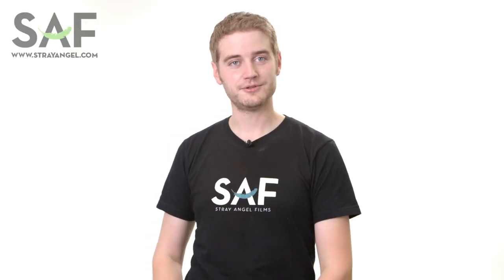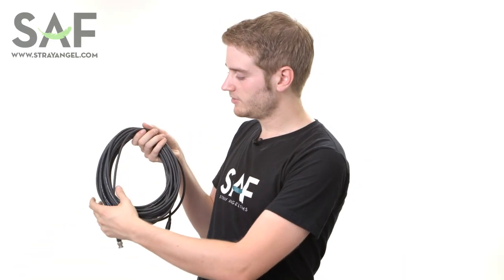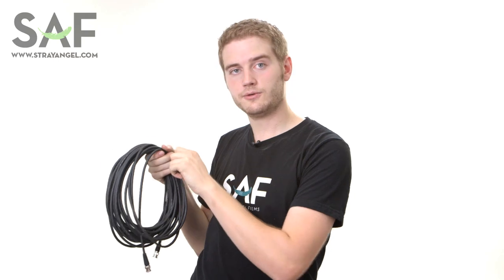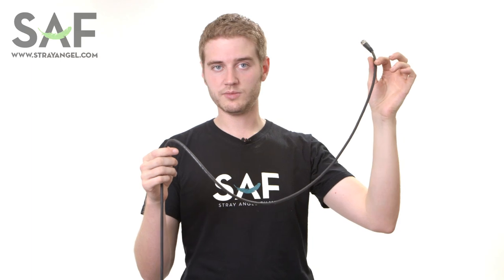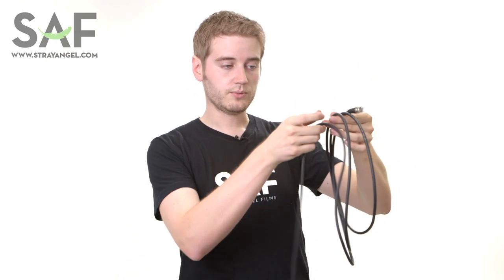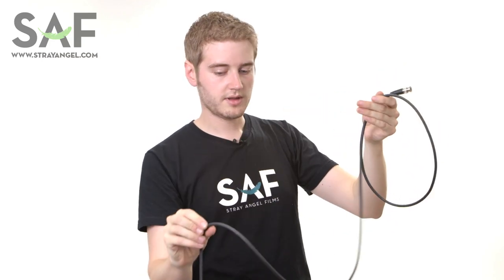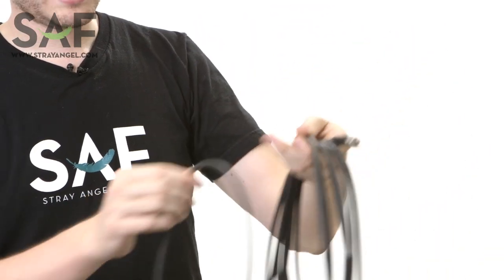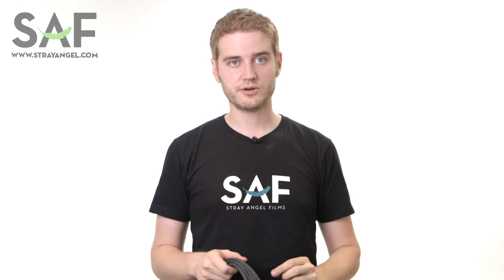How To Wrap A BNC Video Cable or XLR Audio Cable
Learn how to properly wrap a BNC and Audio cables with this simple, how-to tutorial. If you're just starting out in the film industry or want to be a PA, this is a great video to learn a bit of set etiquette. Get it right at home and look like a pro on the set!